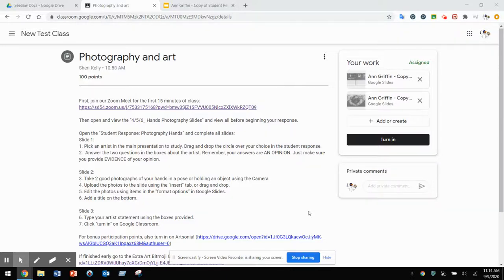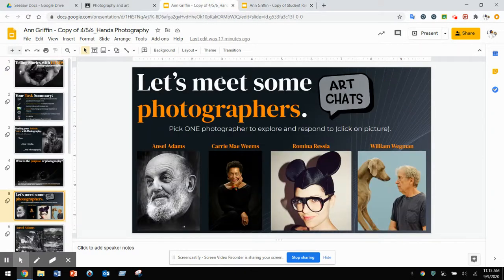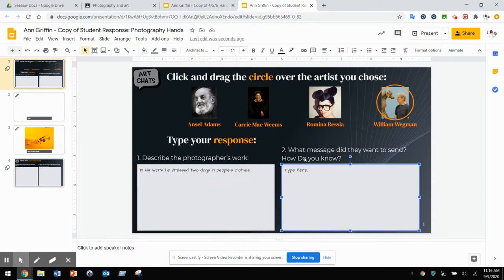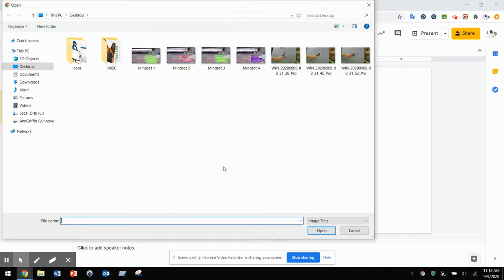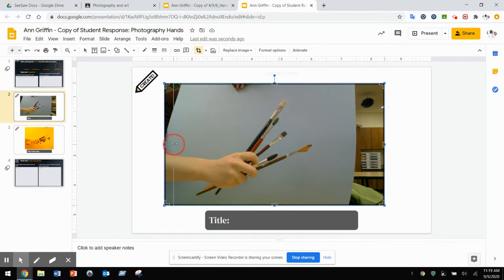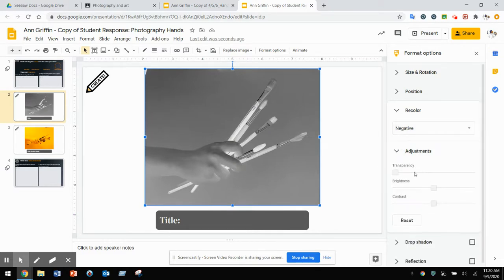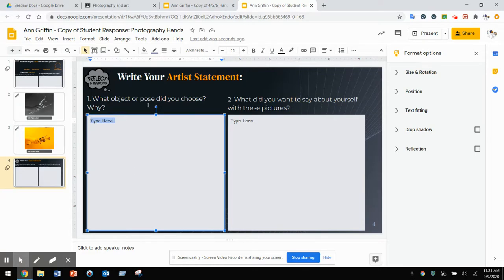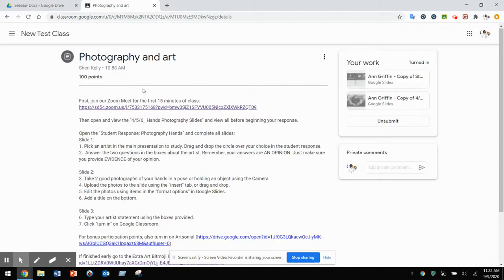V-Learning: Photography and Art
This is a walk through of your task. Explore photography!